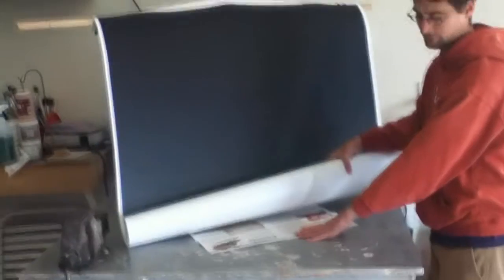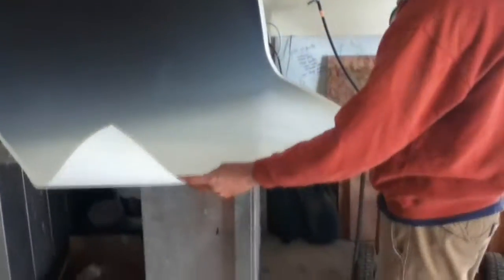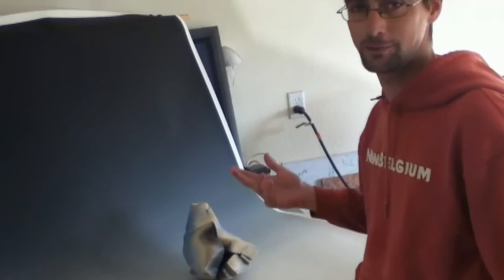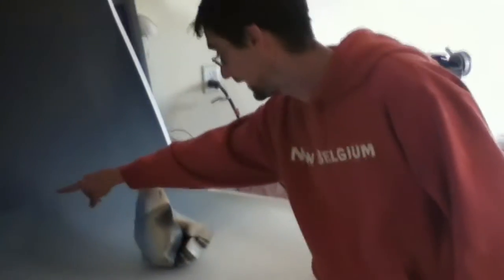how to take a picture of a 3-d object